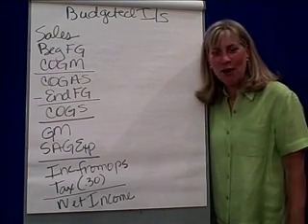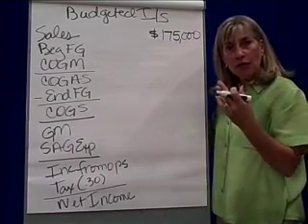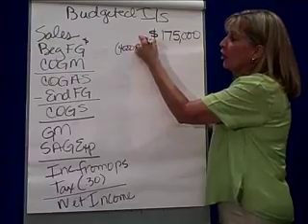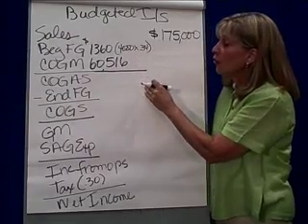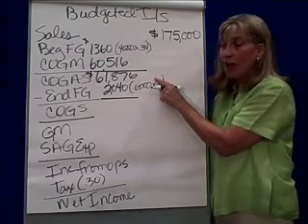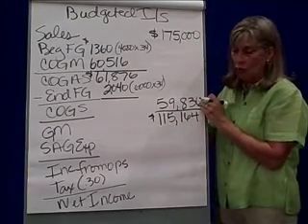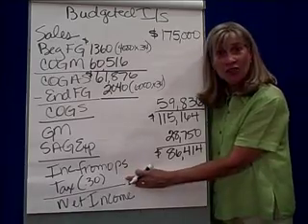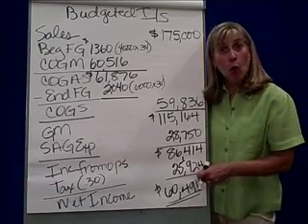Budgeting Process - 9 IS P6